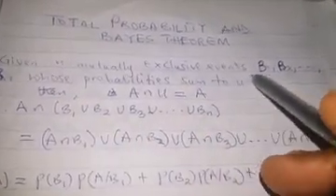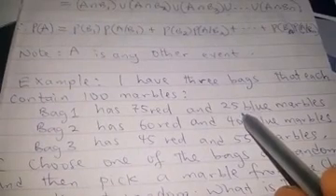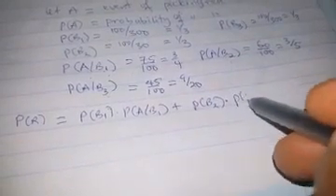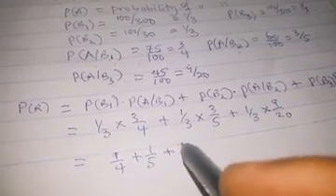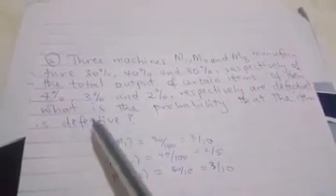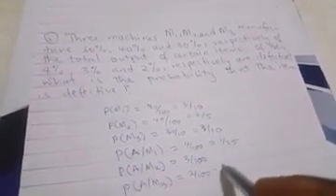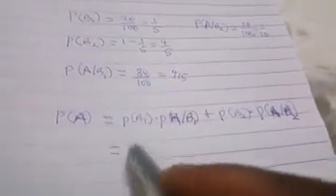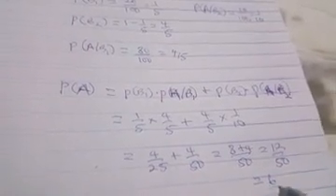Rule Of Total Probability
Calculations On The Rule Of Total Probability